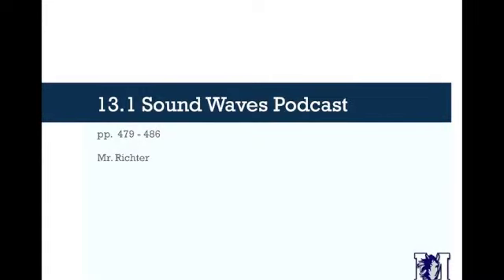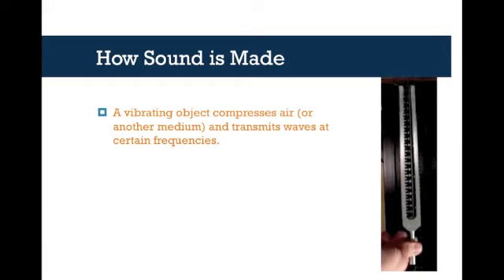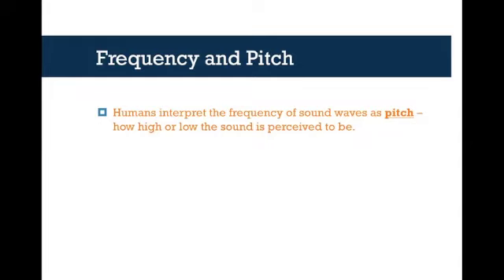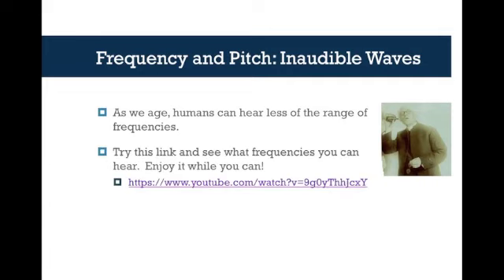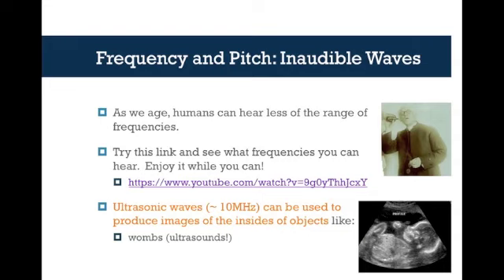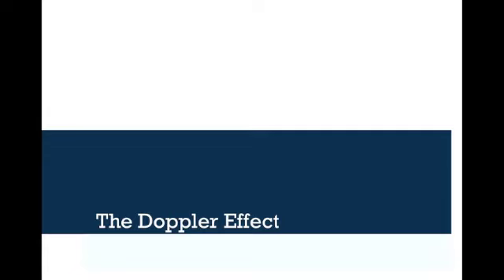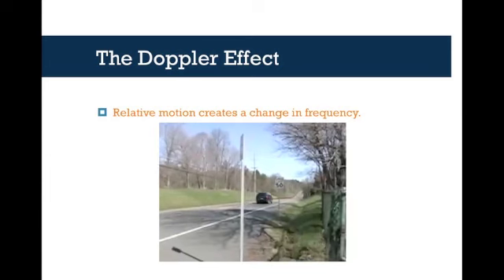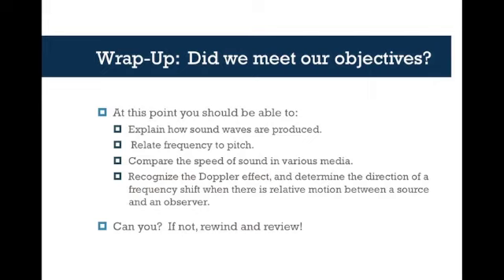13-1 Sound Waves Podcast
An introduction to sound waves, including speed of propagation and the Doppler Effect